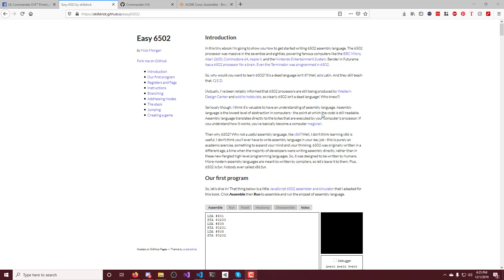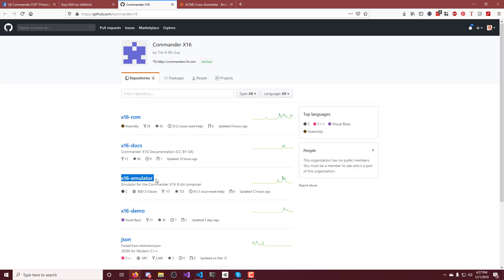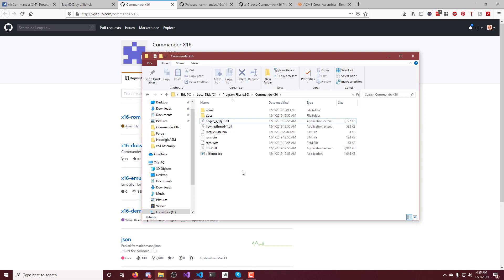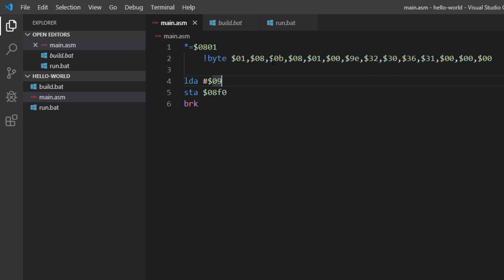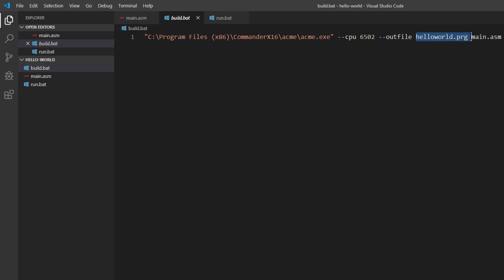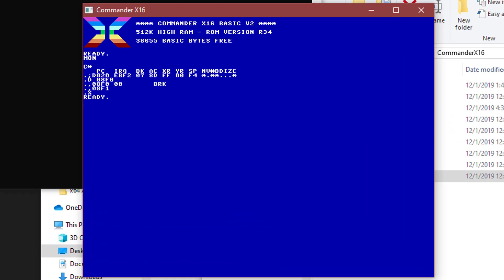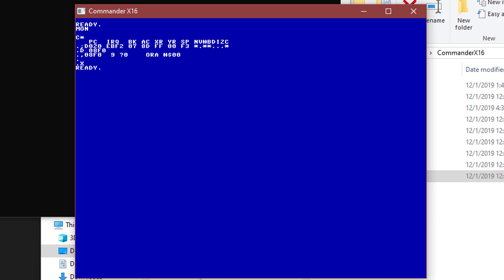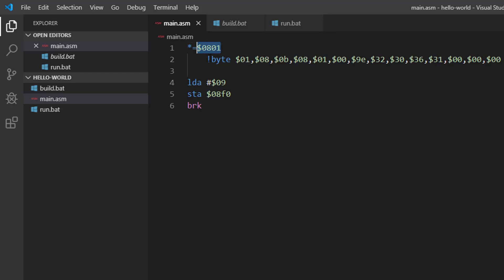Commander X16: 6502 Assembly Hello World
I was looking around the 8-bit guy's Commander X16 Facebook project page to find a getting started tutorial on how to write assembly for the machine but could not find anything that was a bare-bones, simple tutorial. So after a lot of reverse engineering and reading of many different documents for both the Commodore 64 (C64) and user made programs on the Commander X16 I finally got something working. So in this video I wanted to show the very basics of how to get started in both 6502 Assembly programming as well as how to get a program running in the Commander X16 emulator. This might not be 100% correct or accurate, but as far as I can tell, it is doing exactly what I want it to do. This tutorial will go over how to go from 0 to having a 6502 assembled program that you wrote running on the Commander X16 (well at least the emulator).